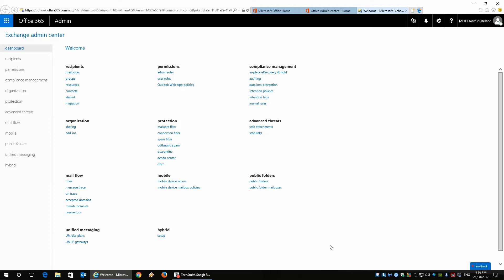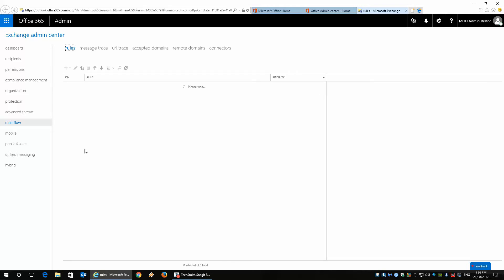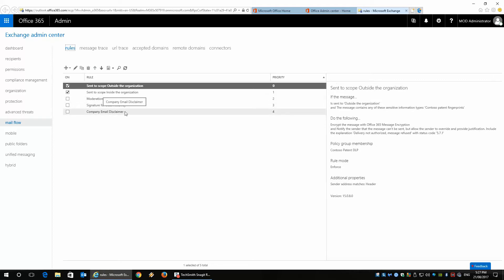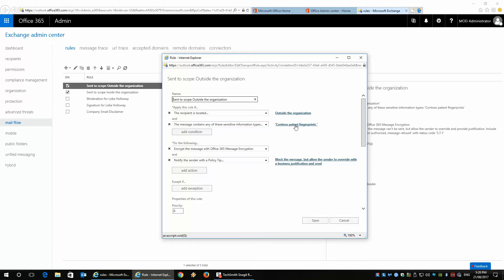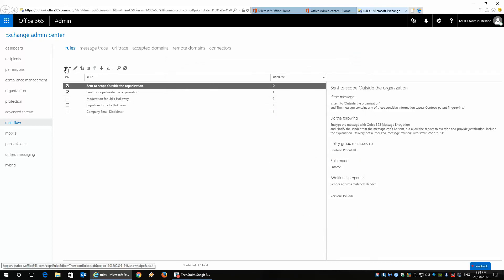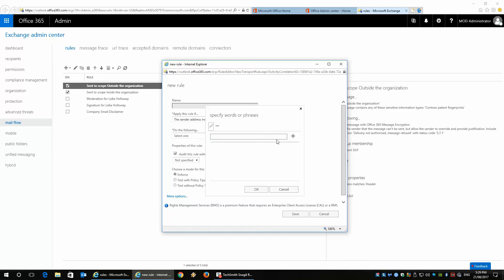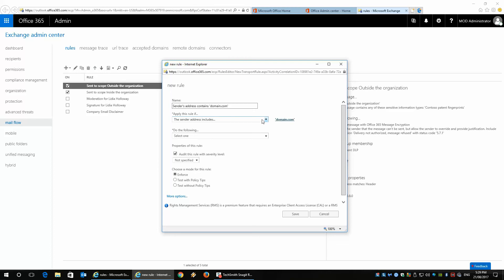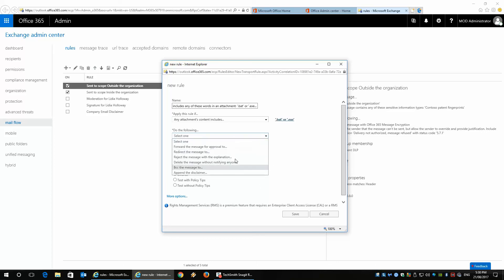Managing Exchange Online message rules signatures and disclaimers